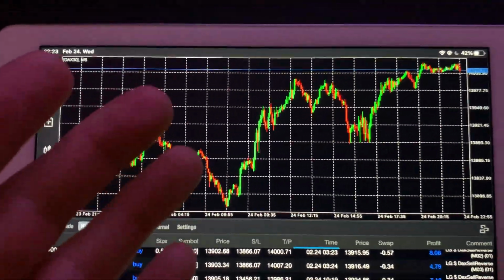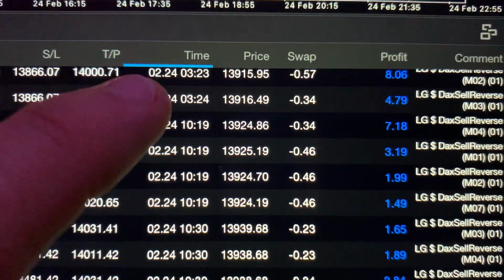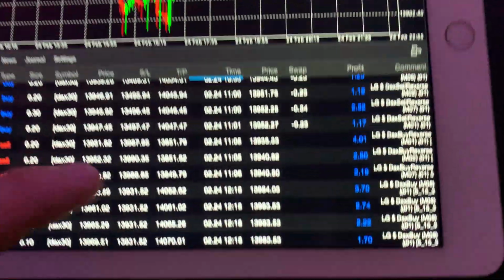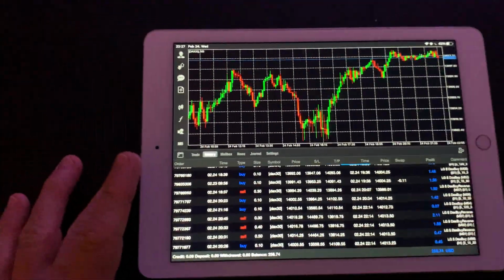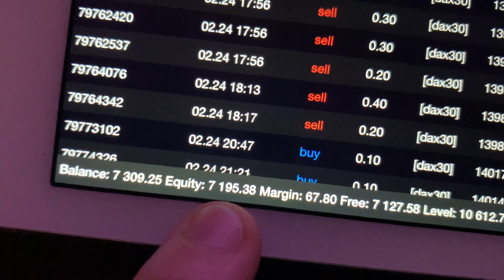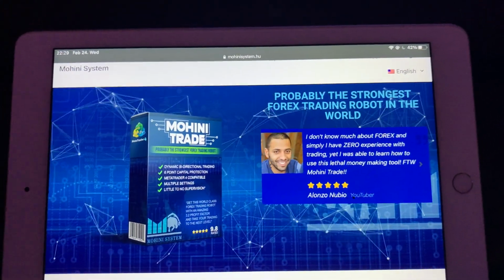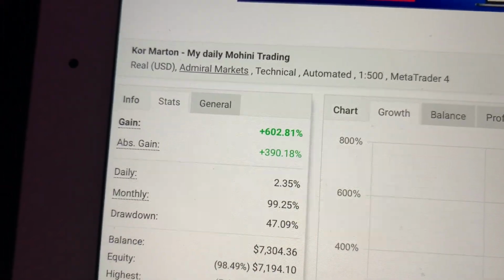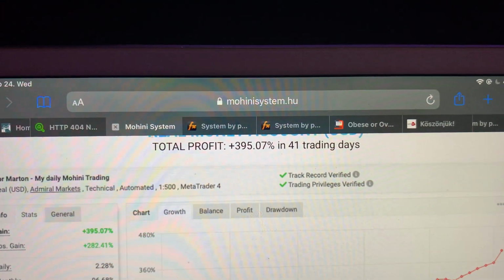Mohini Trade:My Daily Results - Day 51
If you want to join my team and make brutal money by promoting Mohini Trade or you are just interested in renting or buying Mohini Trade for your own trading pleasure, please drop me a line here: